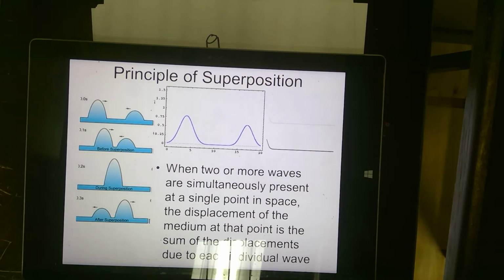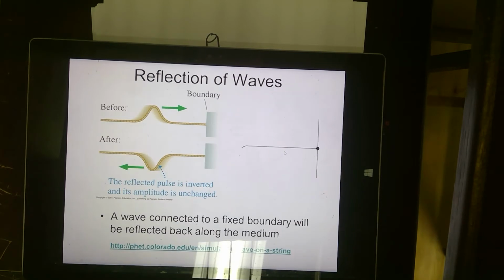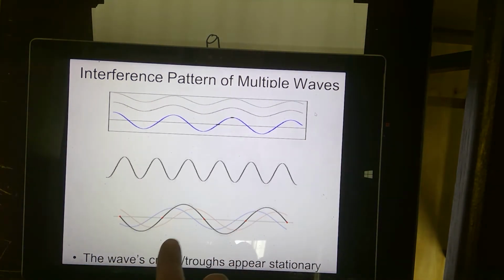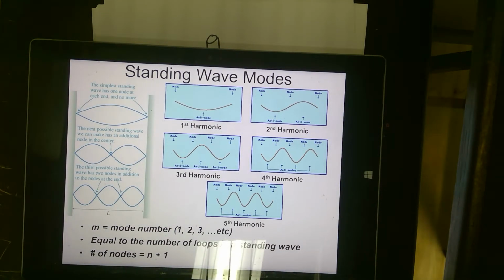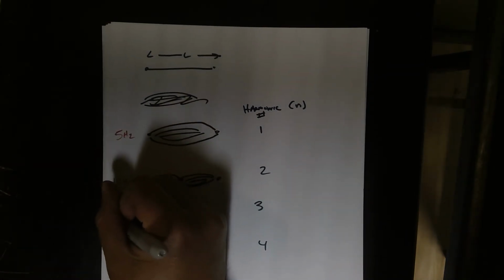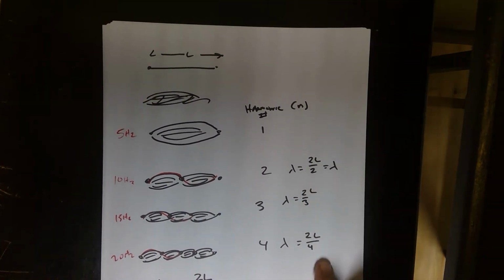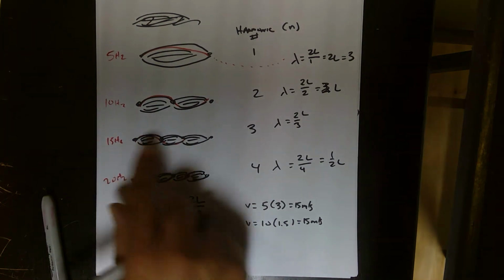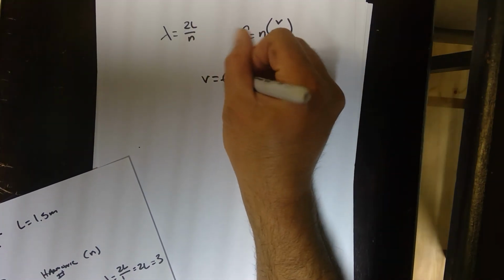Regular Physics Standing Waves